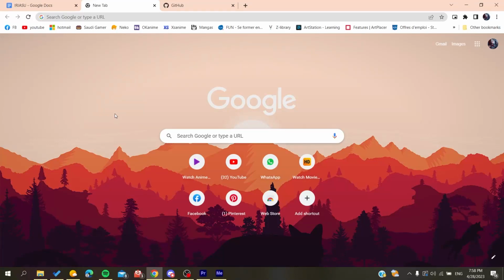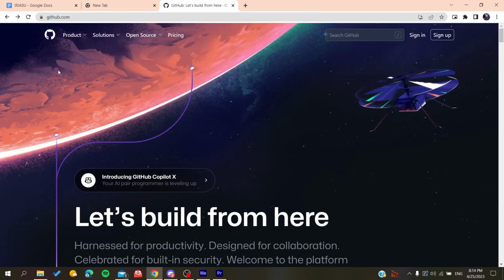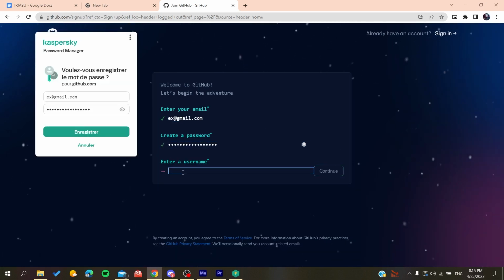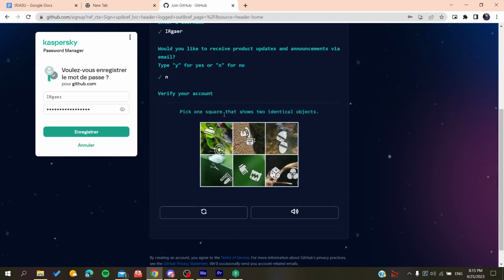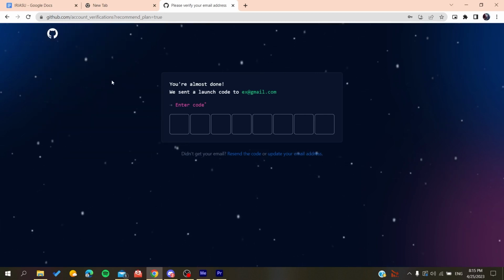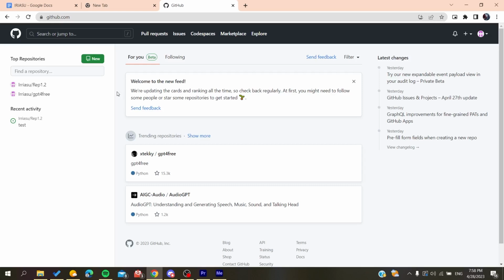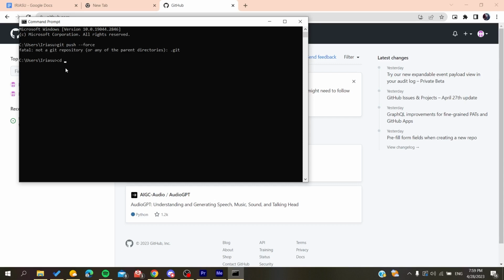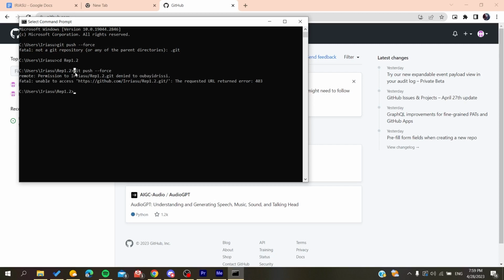How To Force Push GitHub Tutorial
Today we talk about force push github,github,github tutorial,force push,force push tutorial